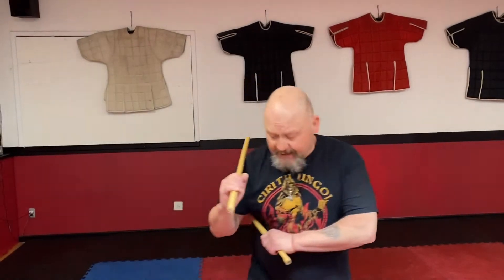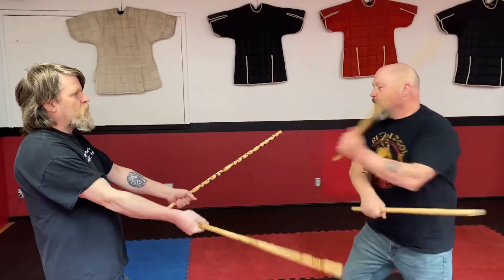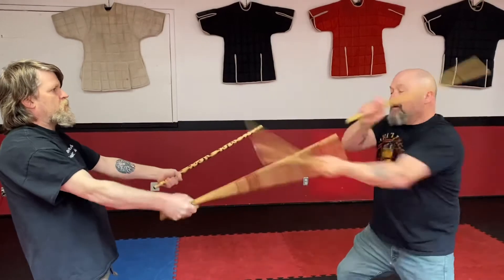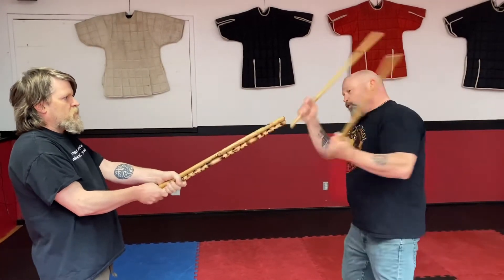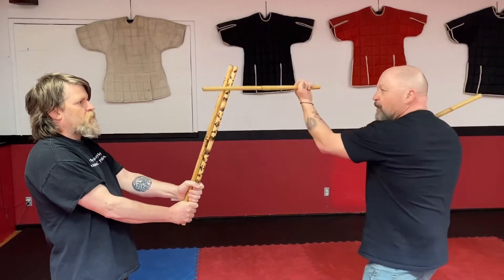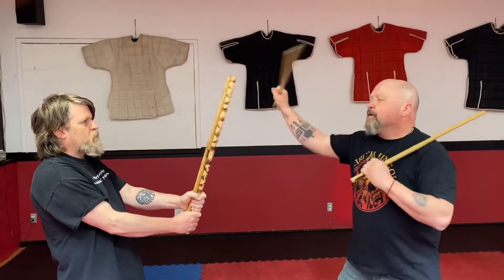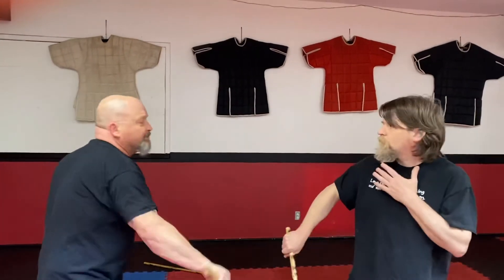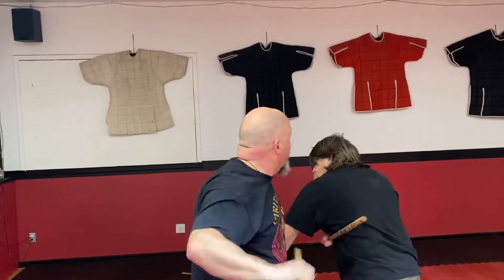Some Doromal/Mati Arnis Drills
Some basic drills from Mati Arnis, given to me by Guros Ross Doromal and Norm Stackhouse.